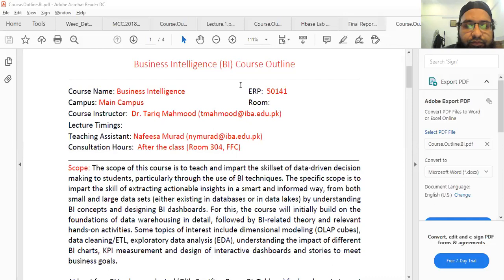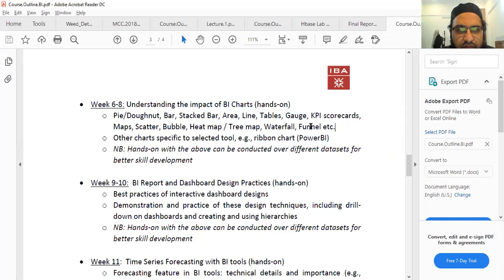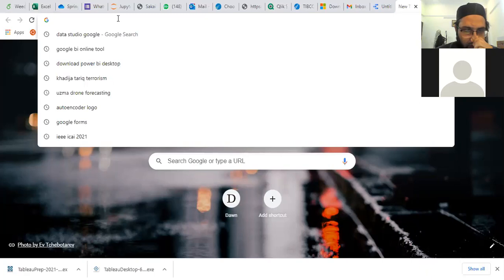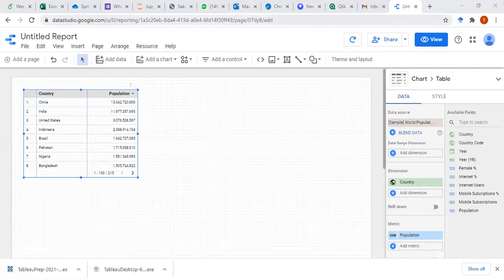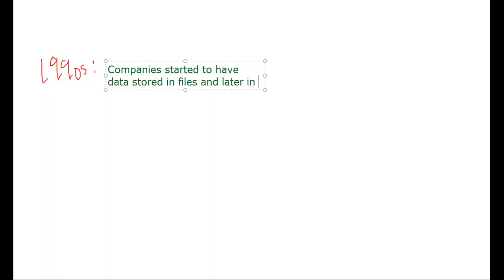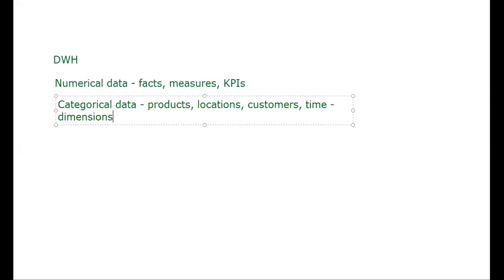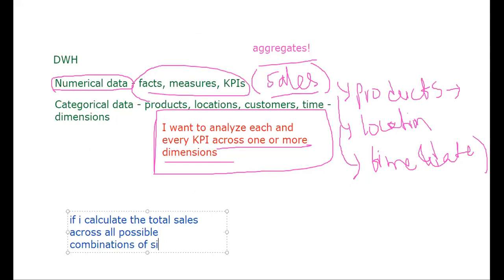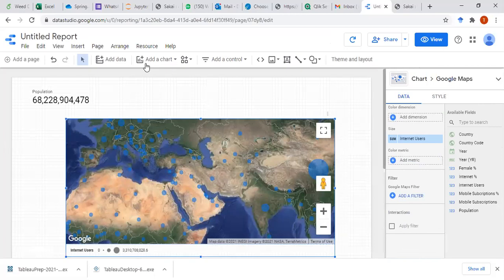Business Intelligence Lecture 1 (Hands on data link in description below)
Discussion of Course Outline, History of Computing, History of Databases and Evolution, Overview of BI Tools